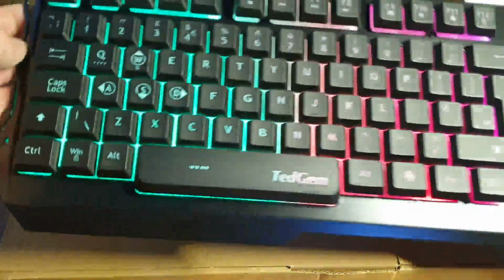Gaming Keyboard, TedGem Gaming Keyboards USB Wired Keyboard LED Backlit Keyboard Review, Very Well P